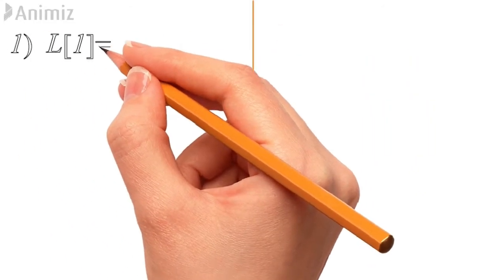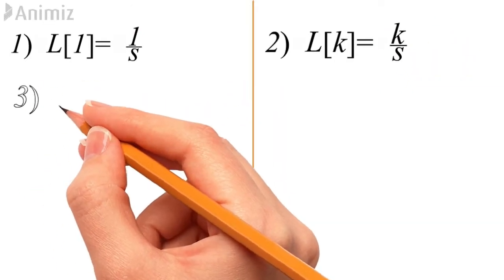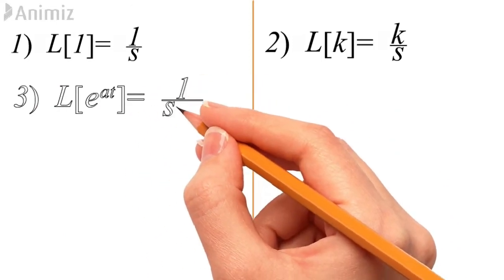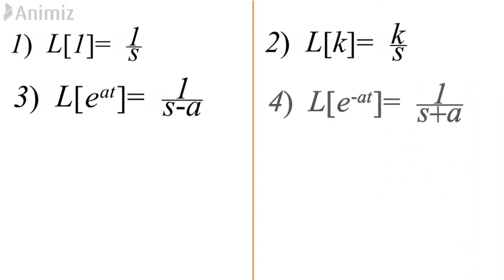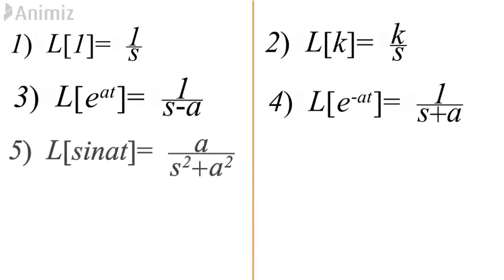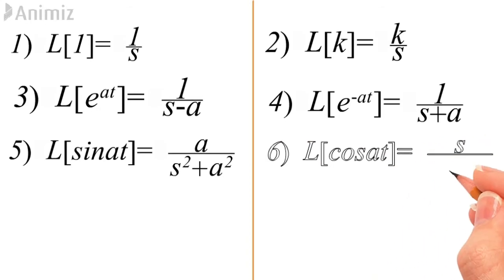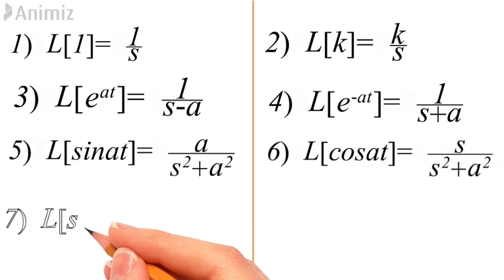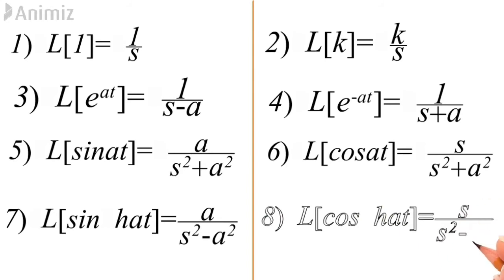Lecture 4 | AM3 | Laplace Transform | Important formulas | Mumbai University Semister 3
Hii viewers,
This video contains all the important videos which will going to help you to solve the problems in this chapter.
It's better if all remember this all formulas.